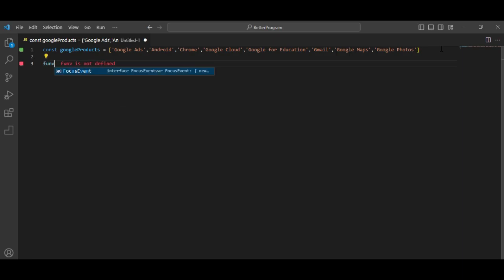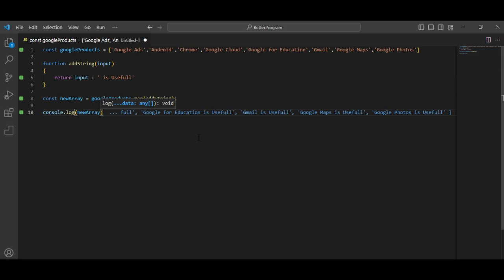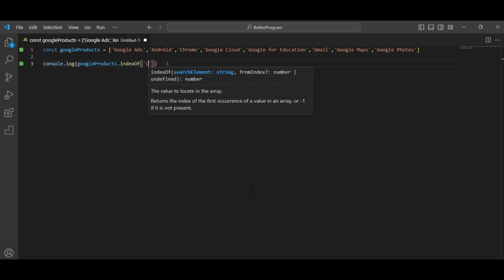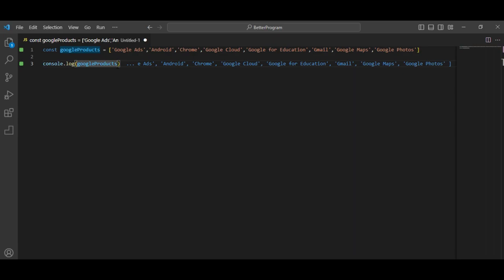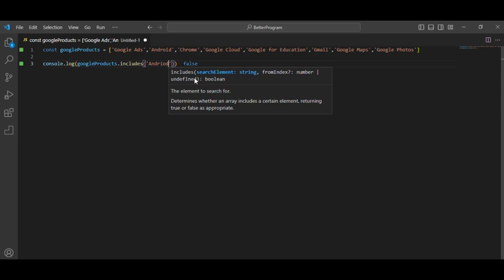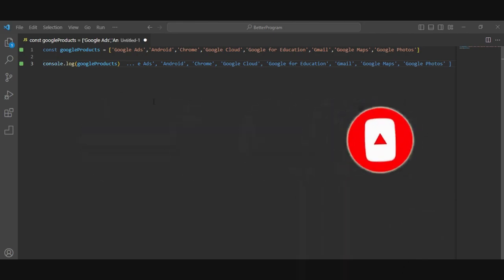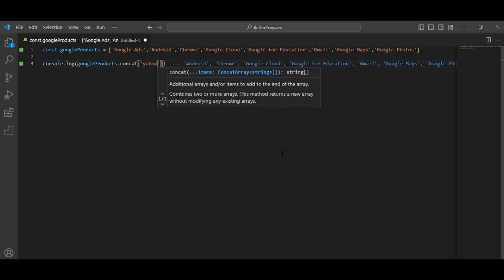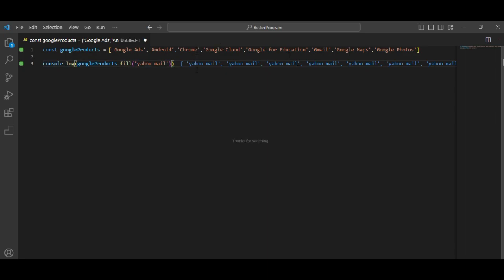11 Most Important JavaScript Methods Need to Learn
11 Important JavaScript Methods